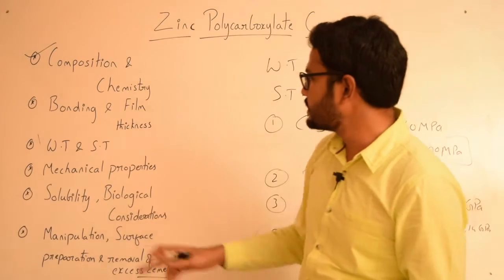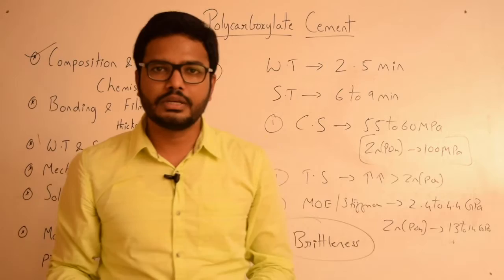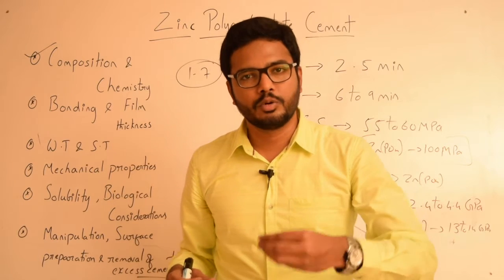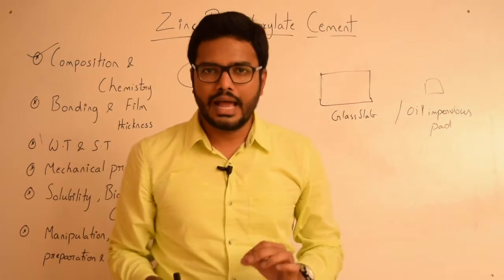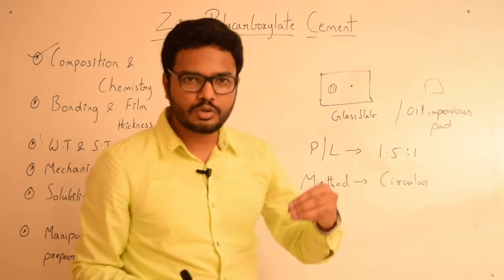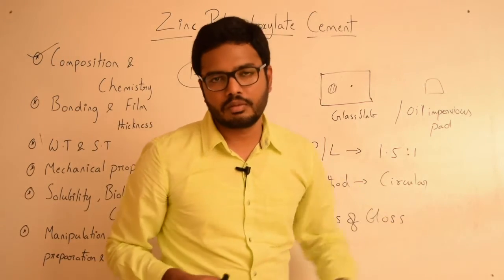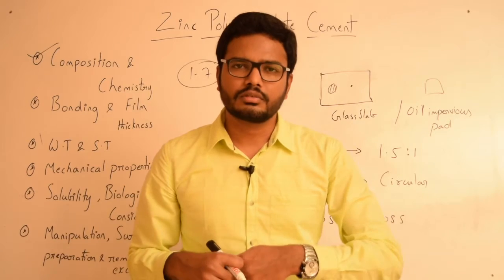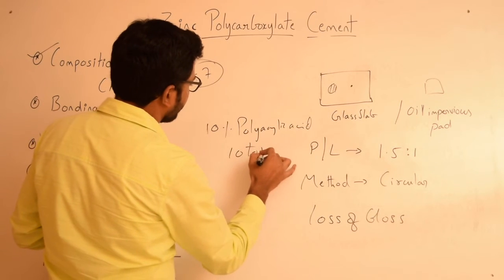Zinc Polycarboxylate Cement 2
In this second part, I will be discussing about Solubility, Biological considerations, Manipulation, Surface preparation & Removal of excess Zinc Polycarboxylate cement.